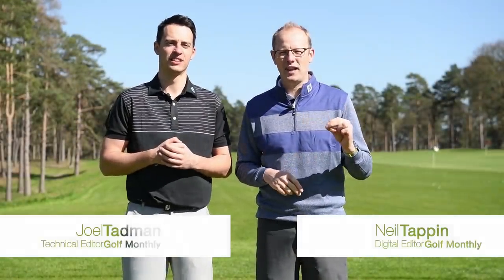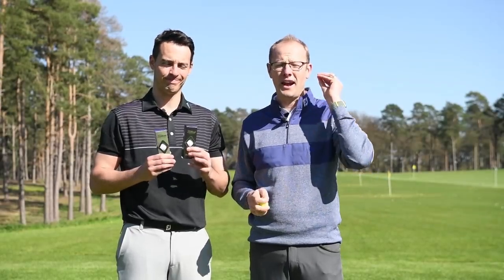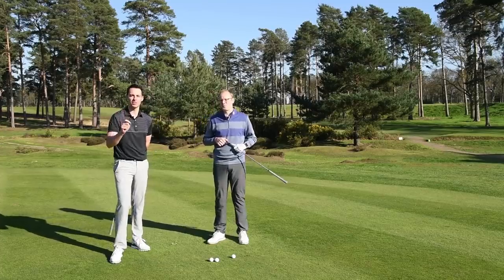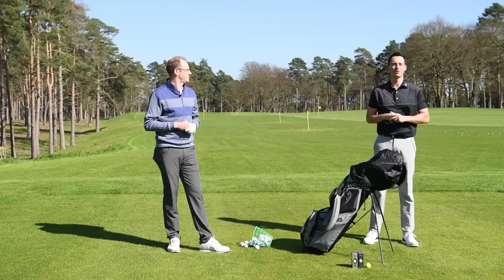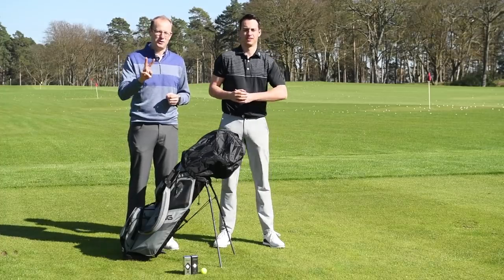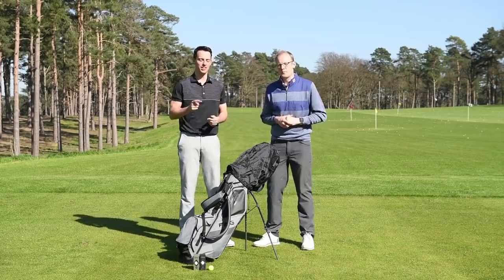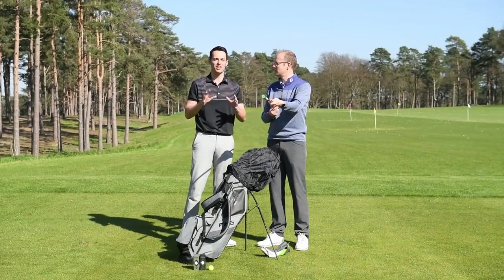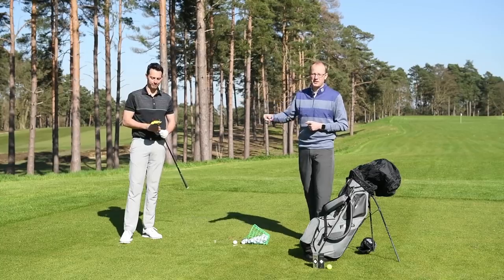Ultimate Golf Bag Line-Up 2019!! Golf Monthly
► Neil Tappin and Joel Tadman talk through their favourite 14 clubs of the year so far!